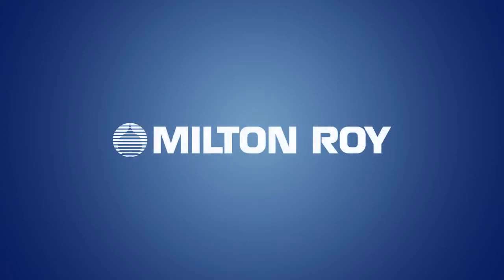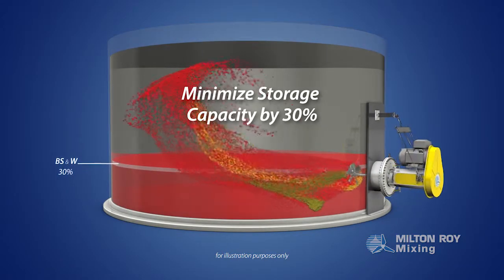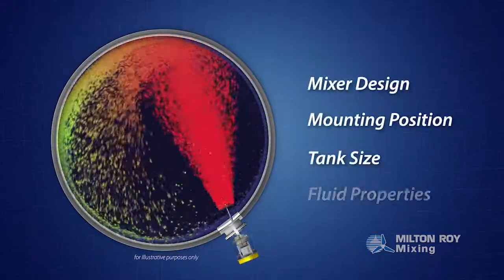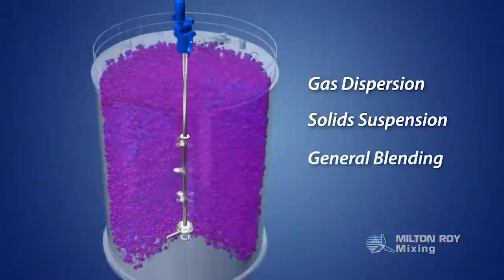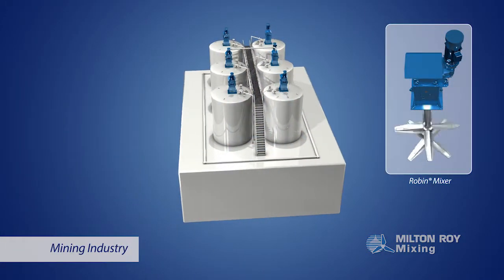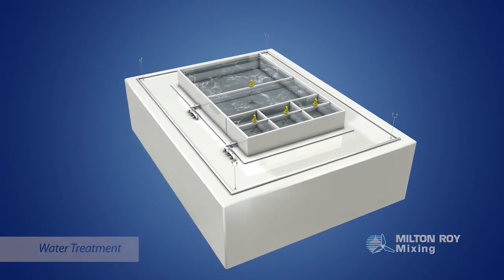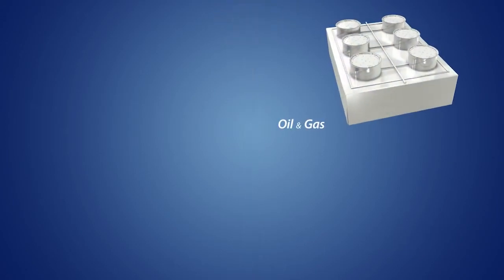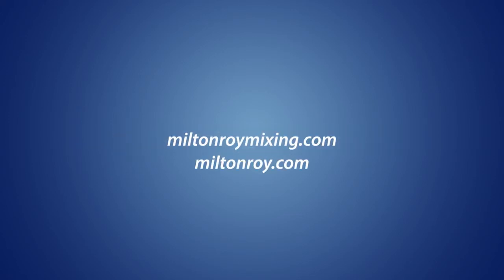Top and Side Entry Mixers, MILTON ROY MIXING (720p)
With over 100 years of experience, Milton Roy Mixing is a global leader in mixing and agitator equipment. We ensure quality and reliability through every stage in the process: from selection, design and planning to testing, installation and maintenance. Our highly trained, experienced global team is ready to take on your mixing challenge.

Markets:
-Water Treatment
-Oil & Gas
-Mining
-Chemical